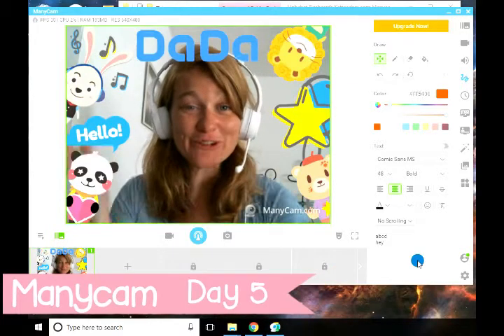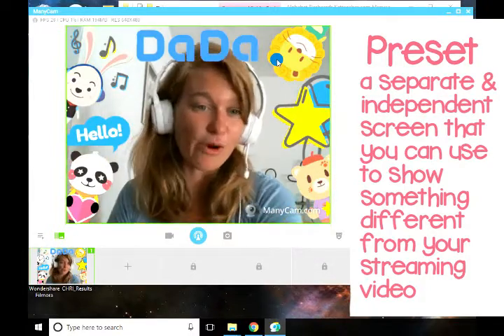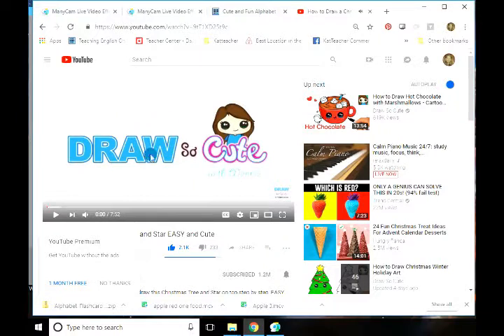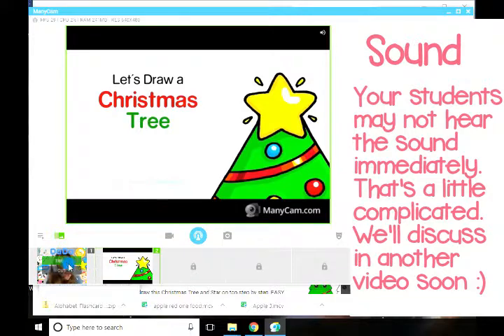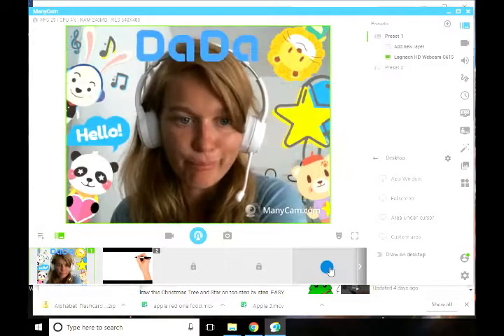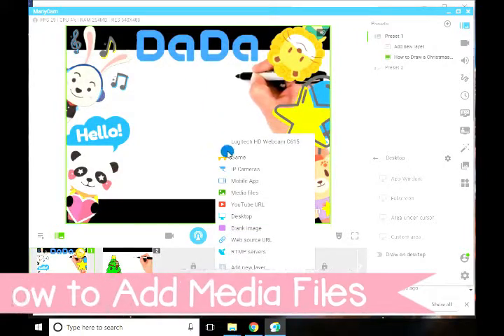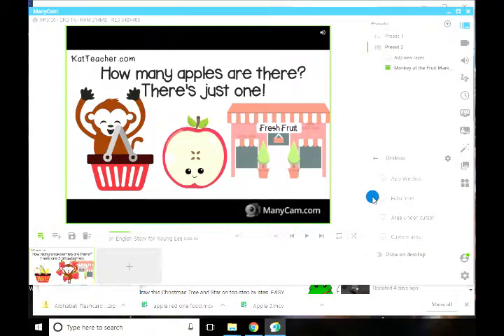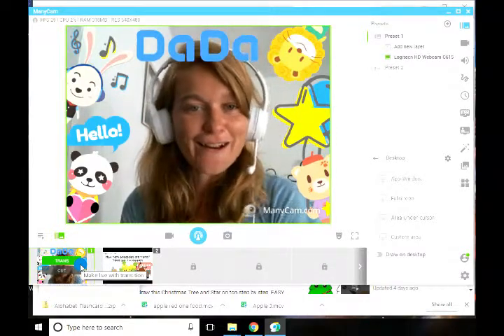Manycam Beginner Tutorials for Teachers: Day 5 How To Play Videos and Add Media Files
Hiya teachers!
Last, but definitely not least... Adding Video and Media Files!

While you'll need to also change your sound setting in the classroom to Manycam (this can get a little complex, but not too bad!) in order for your student to hear your video, simply playing and talking about the video is also an option!

You can find the link to the Free Version of Manycam

Want a little more help or to see what fun stuff you can do?